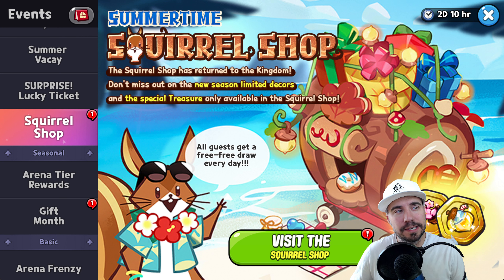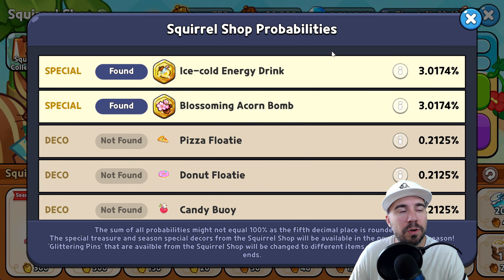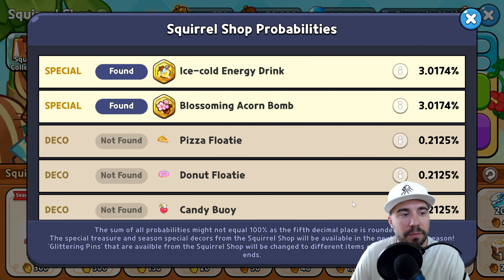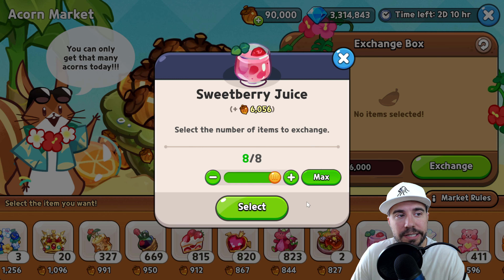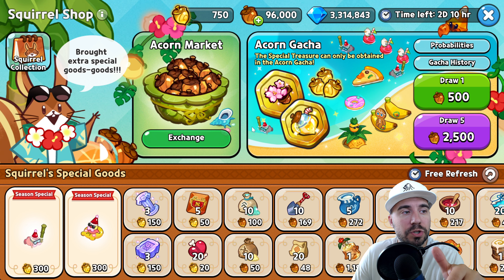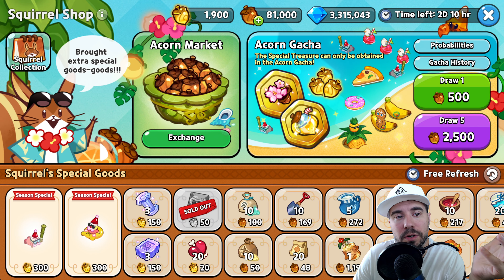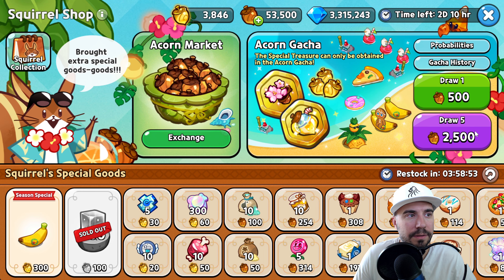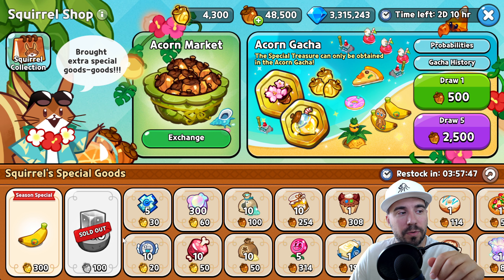Summertime Squirrel Shop Guide & Gacha | Cookie Run Kingdom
Intro: 00:00
Summertime Squirrel Shop Overview: 00:08
Summertime Squirrel Shop Gacha: 04:10
Recap & Final Thoughts: 07:00

Today's episode is about the Summertime Squirrel Shop in Cookie Run Kingdom & some Gacha. I enjoy creating Cookie Run Kingdom Content.

Early Black Friday

Magic the Gathering - Lost Caverns of Ixalan